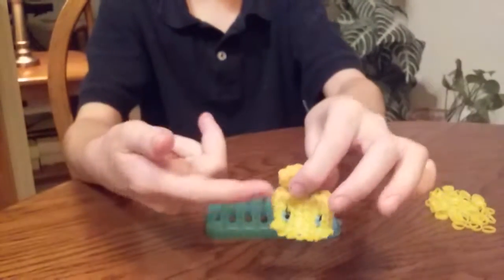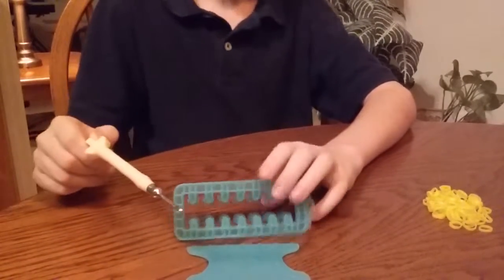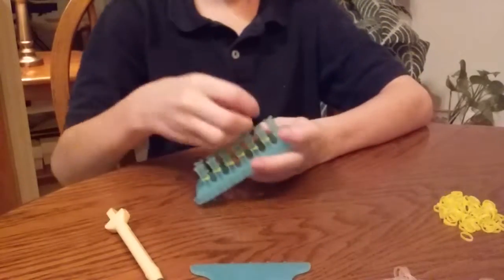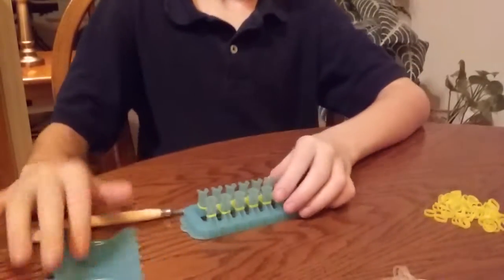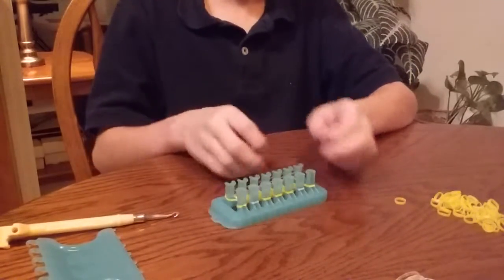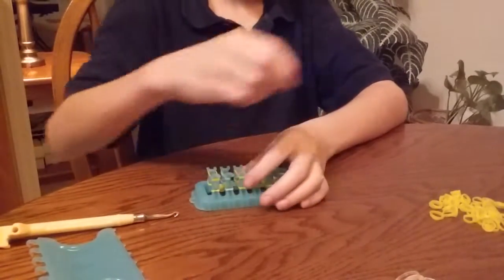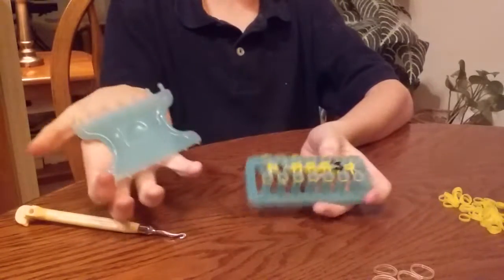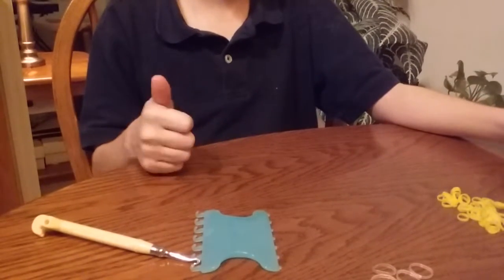Alpha Loom Yo-Kai Watch Illuminoct Wib Wob Charm Part One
Chase shows you how to make the cool Yo-kai Watch Illuminoct Wib Wob Charm using the Alpha Loom